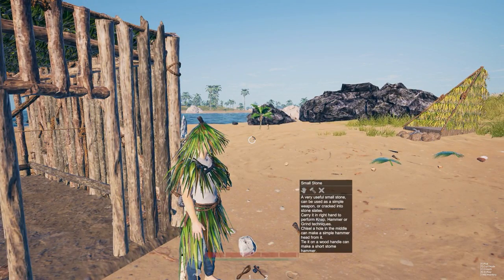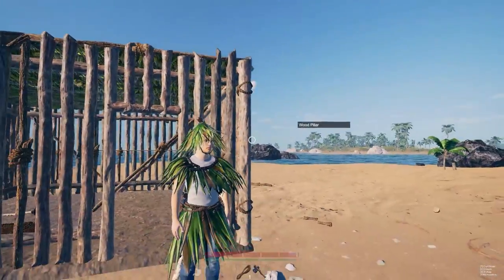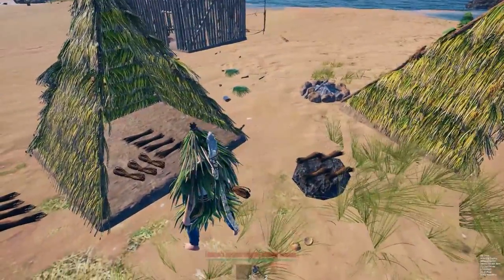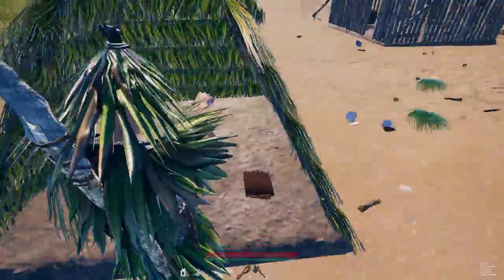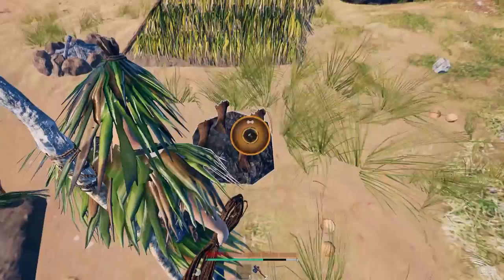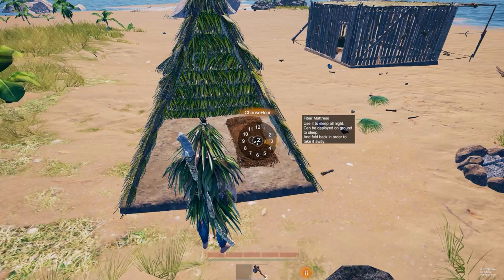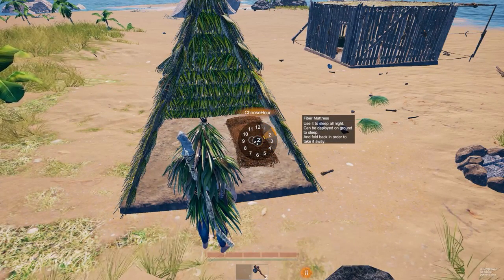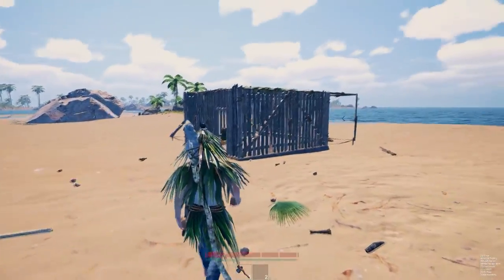Survisland How To Make A Fibre Mattress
Brand new Early access title on steam absolute blast to play but Boi oh Boi is the Hardest game ever, well done to the Devs for bringing us an amazing game I am hopefully gonna support for a long time!!

If you wanna chat with any of the Devs or chat with myself come to the discord channel!!

Swifty

Zombie_Swag

Alex

Thanks for checking out my Battlefield 4 montage channel! I Play a lot of BF4 on the Playstation 4 (BF4 PS4 Gameplay). Mostly Battlefield 4 trolling, montages, funtages and BF4 funny moments. I upload Battlefield 4 gameplay (BF4 gameplay) clips regularly. I also might do some videos on the Battlefield 4 campaign (BF4 campaign) and I enjoy the hunt for Battlefield 4 Easter Eggs (BF4 Easter Eggs).

I've been a fan of the Battlefield series since Battlefield Bad Company 2. Really loved Battlefield 3 (BF3) too, and I've been playing a bit of Battlefield Hardline when the Beta came out. I also enjoy watching other Battlefield 4 content from Levelcap gaming, Chaboyy HD, JackFrags, Matimi0 BigMooney06, Bigmooney, and FRANKIEonPCin1080p

I'm also a Battlefield 4 Premium member (BF4 Premium) and I play a lot on the BF4 Premium maps such as Battlefield 4 Dragon's Teeth (also known as Battlefield 4 Dragons Teeth / BF4 Dragon's Teeth / BF4 Dragons Teeth), Battlefield 4 China Rising, Battlefield 4 Naval Strike (including the Battlefield 4 Megalodon / BF4 Megalodon), Night operations, Dragon Valley, Battlefield 4 Second Assault and Battlefield 4 Final Stand (BF4 Final Stand) - Playing with the BF4 railgun!

Rainbow Six Siege, funtage, Rook, Ash, Jager, Operator, Battlefield 1, RussianBadger

Insane rounds, Crazy LOLS & Epic Kills in Rainbow Six Siege
Rainbow Six Siege funny Moments, clutches, aces & epic stuff
Rainbow Six Siege gameplay montage funtage
Victory by Surrender in Ranked Rainbow Six Siege
Couple of Jäger plays, ace and clutches
Fuze multi cluster charge kill
Montagne trick & Glaz the patient sniper
Crazy caveira & Recruit tactic

BF1 Super Snipers
Battlefield 1 Trolling Noobs
BF1 trolling & derping around
Battlefield 1 epic & funny moments
Insane Battlefield 1 moments & epic trolls
BF1 five men medical syringe multi kill
BF1 trolling snipers & campers
Battlefield 1 Bolt Action Sniper Rifles

10 000 Subscribers give away 2x $100 and 2x $50 Steam Voucher